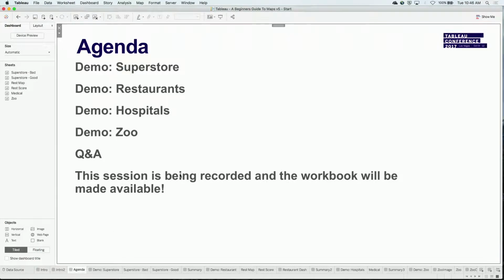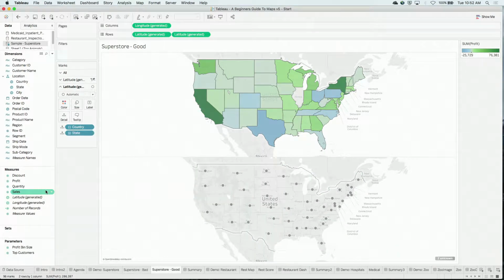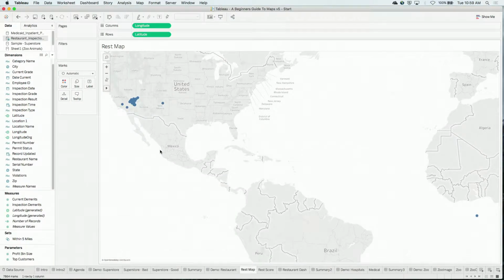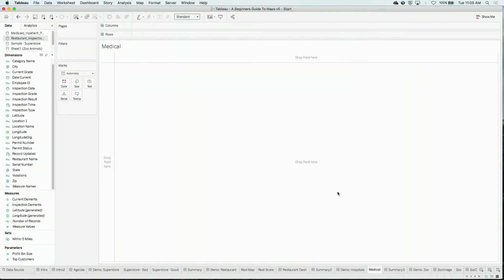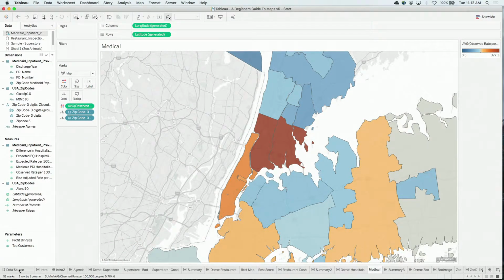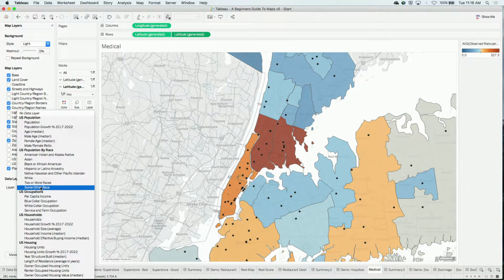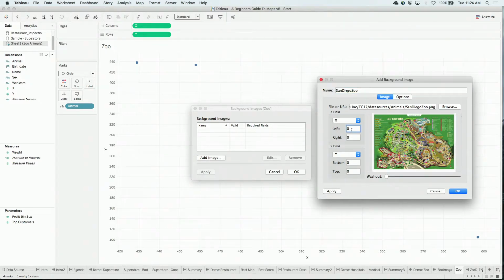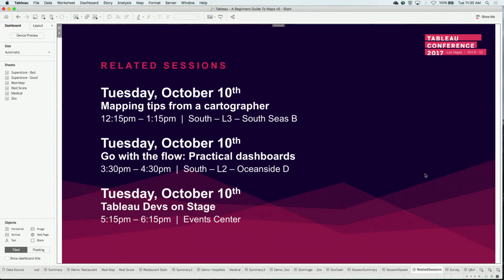A beginner's guide to maps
Are you curious about mapping in Tableau? Join this demo-heavy session to delve into a wide range of mapping features and scenarios.